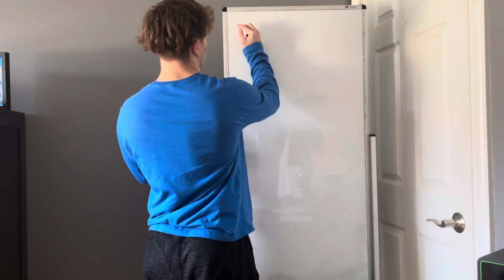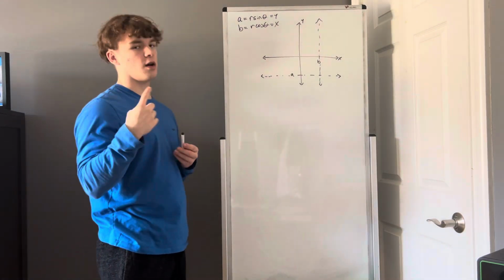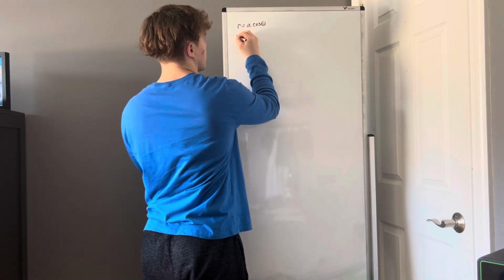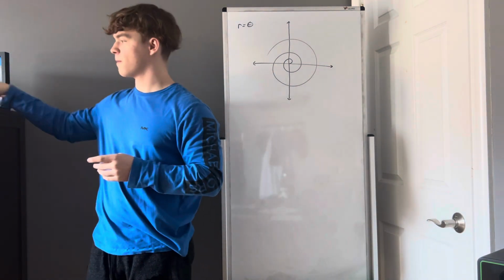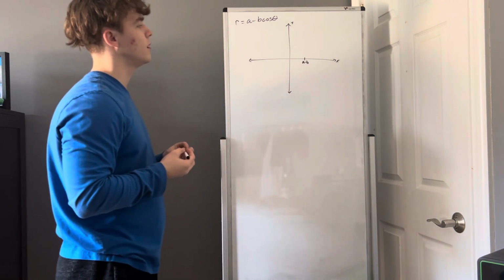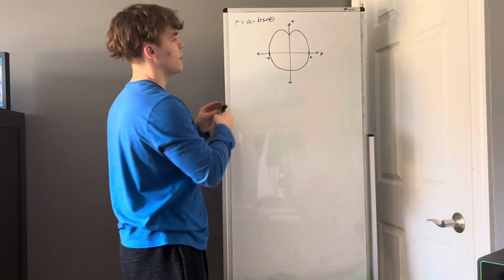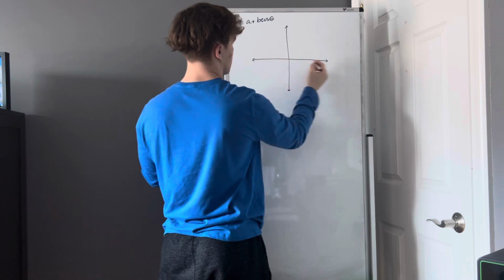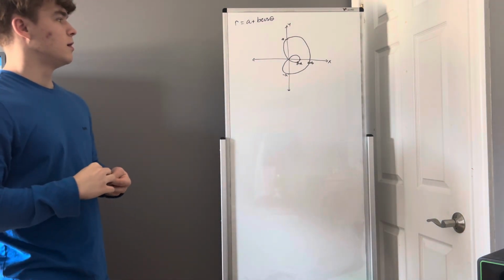Calc 2 | E11 | Graphing Polar Equations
In this video we will learn how to graph common polar equations.